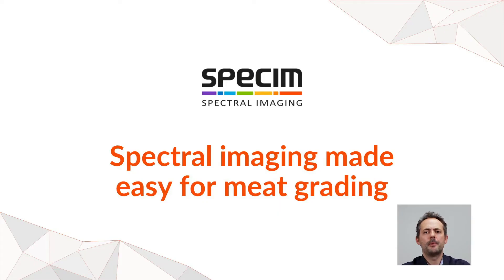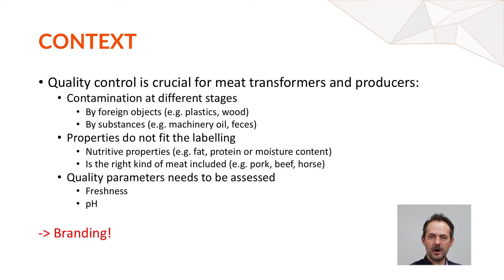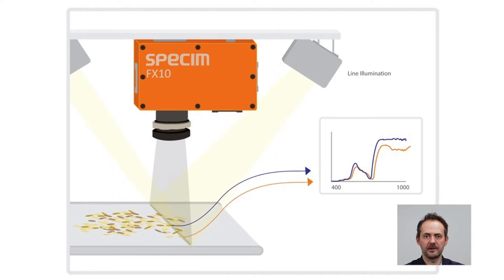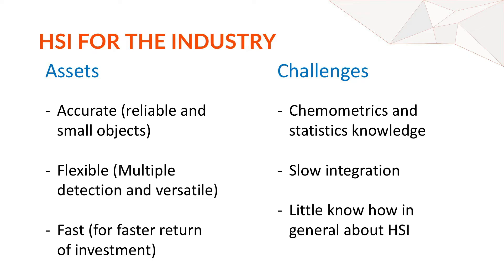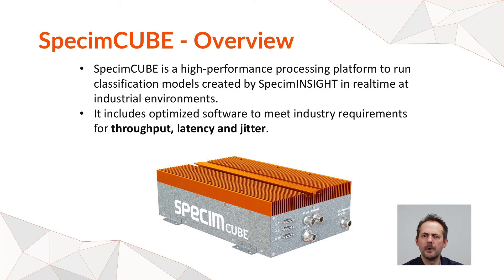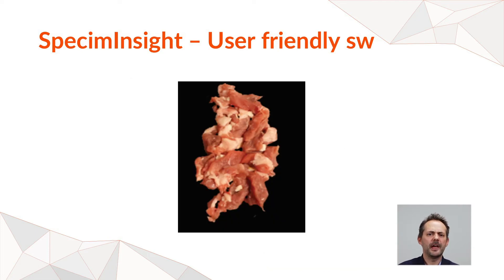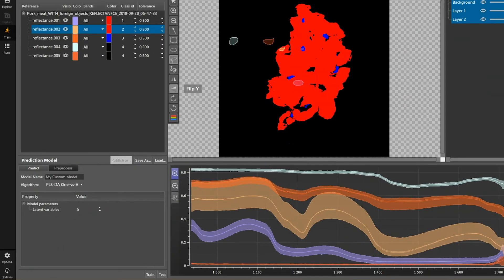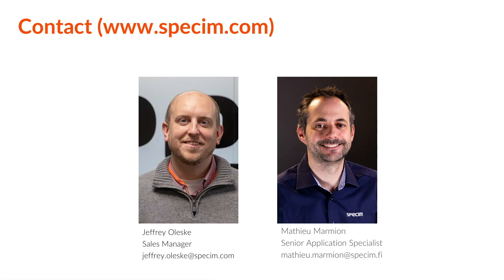Spectral imaging made easy for meat grading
IPPE 2021 TechTalk by Mathieu Marmion.
Specim - Spectral Imaging Made Easy
The best hyperspectral solutions for industry, OEM, integrators, research & airborne users.